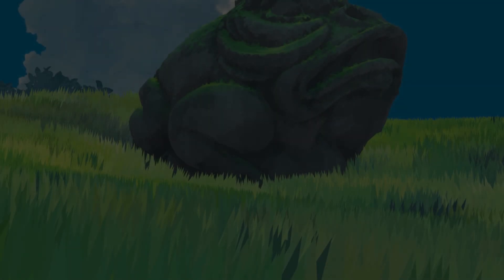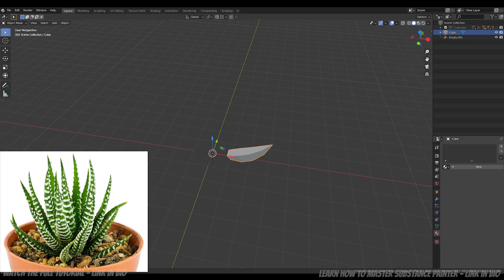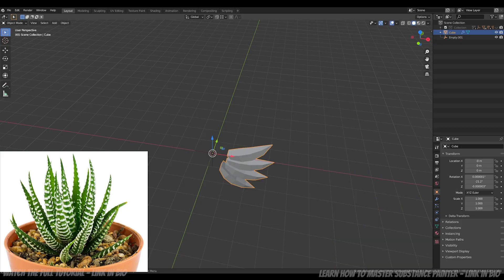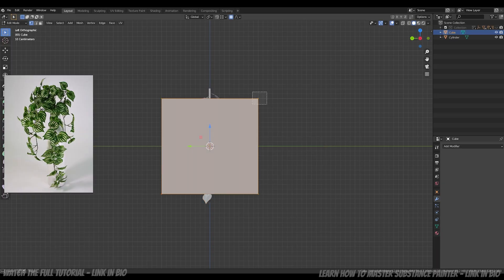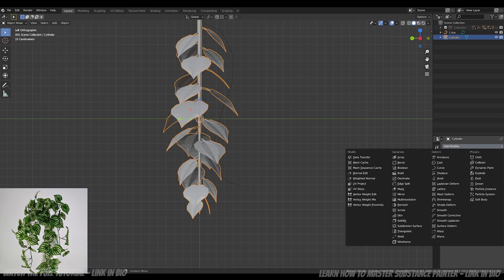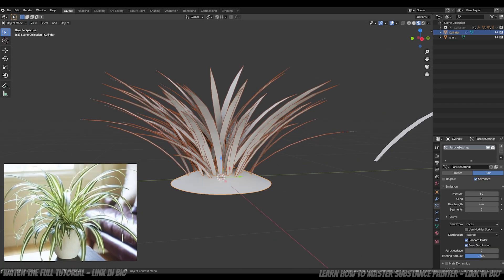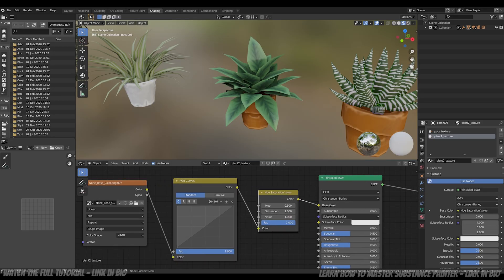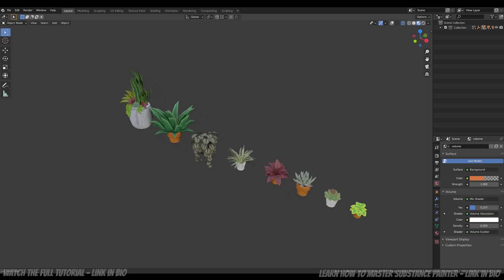Blender 2.8 Tutorial: Creating Low-poly Plants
Want to master texturing?

In this quick video, you're going to learn how to easily make a ton of different low poly plants using Blender.

Presentation by the incredibly talented Anastasia Kasyanik.